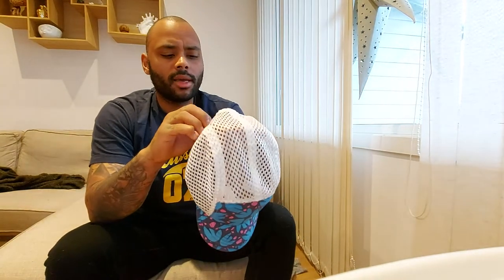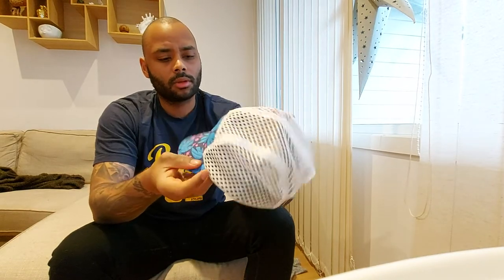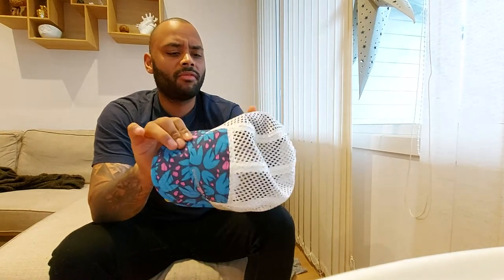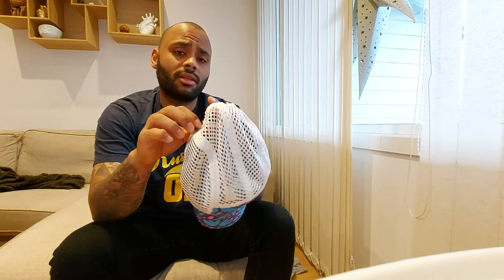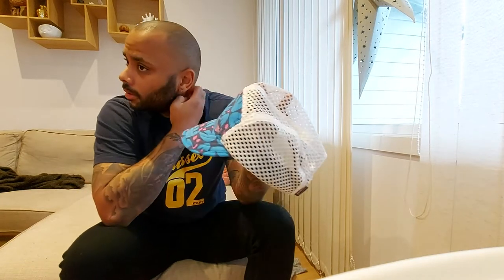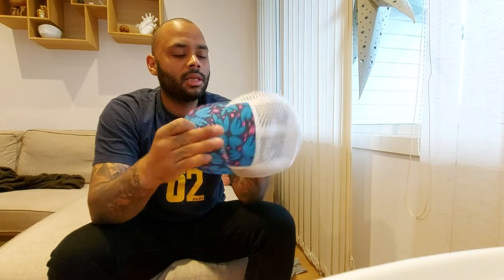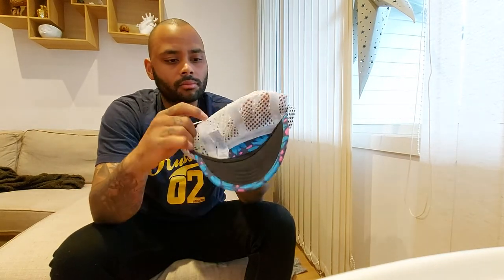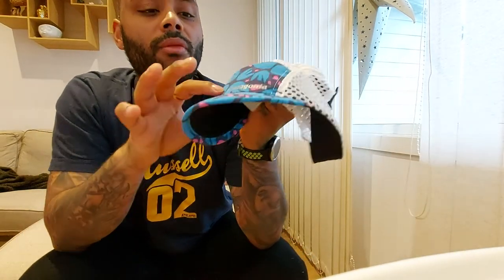Patagonia duckbill cap review!